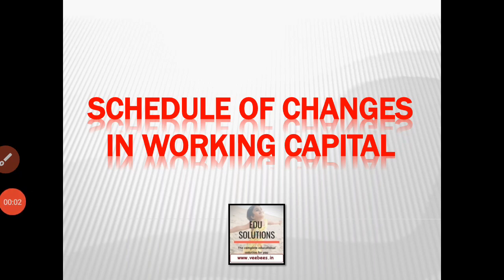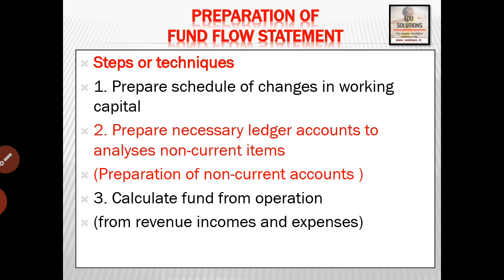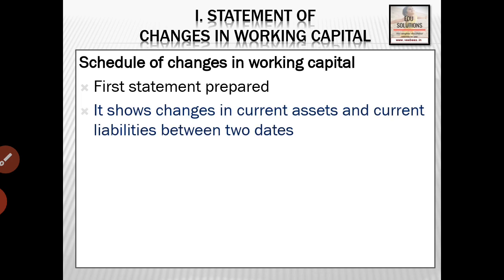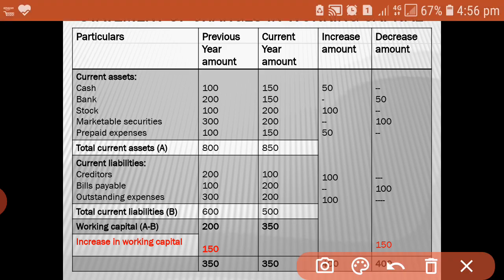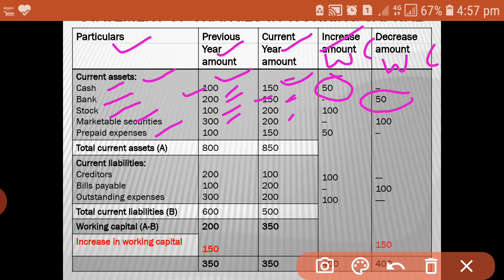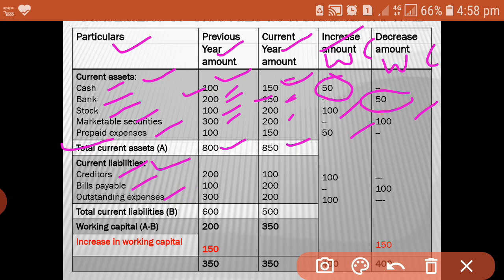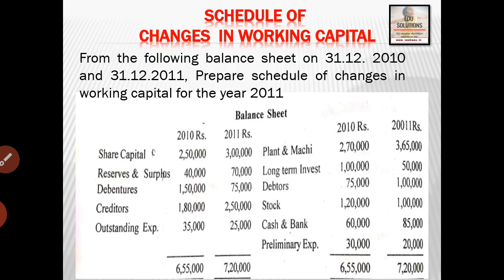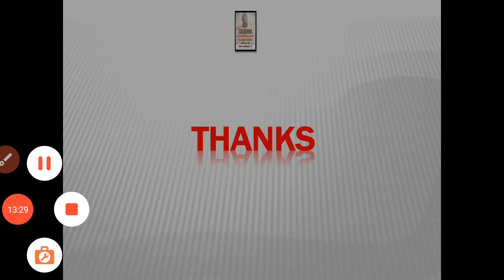Schedule of changes in working capital